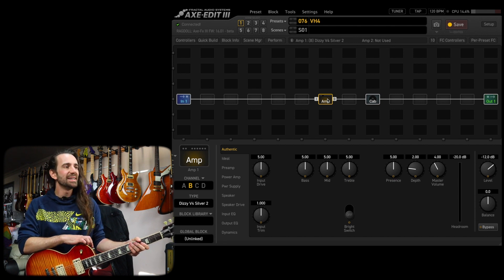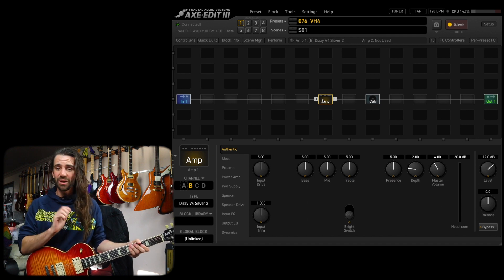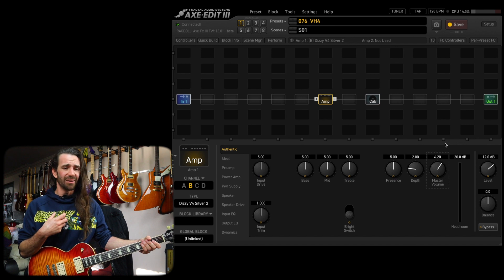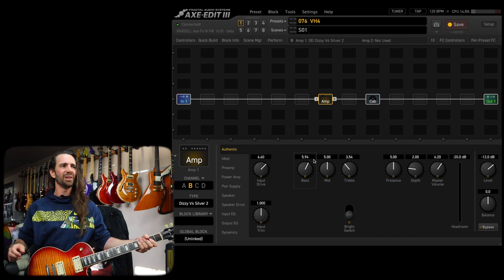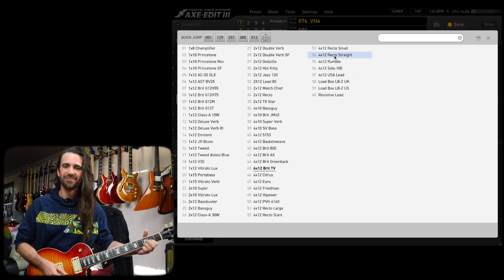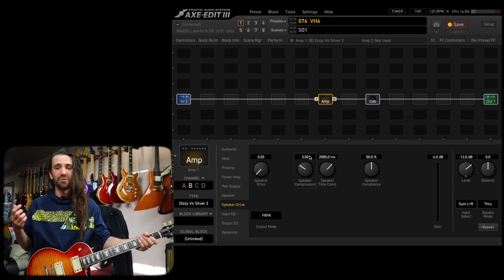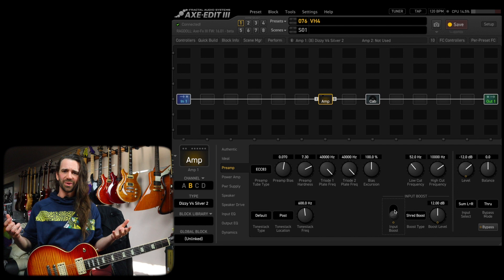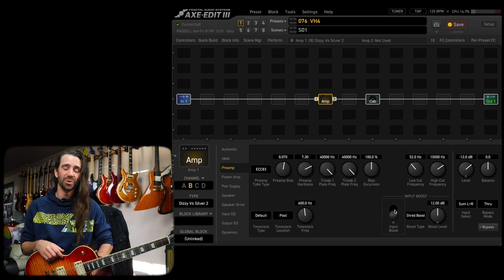5 Minute Tones - Dizzy V2 (Cygnus)